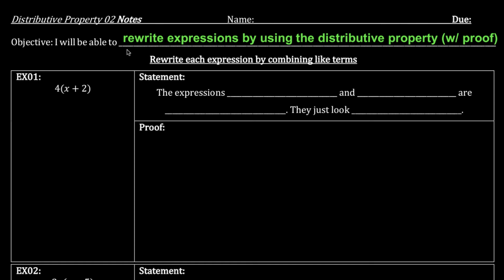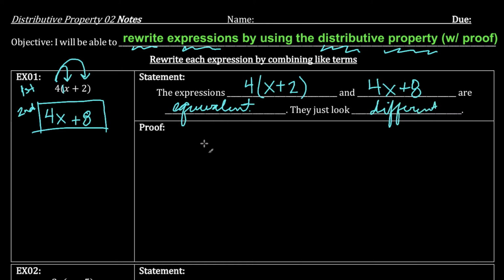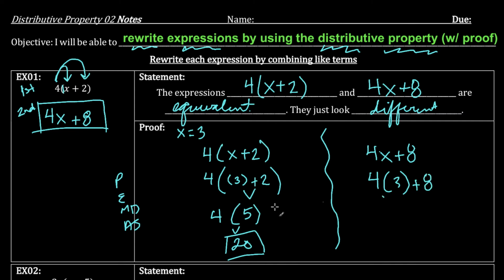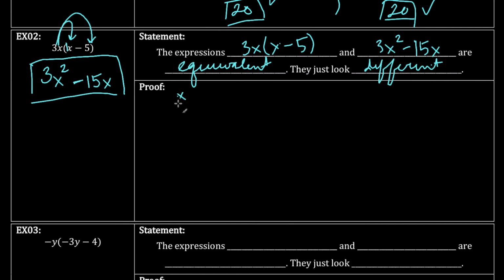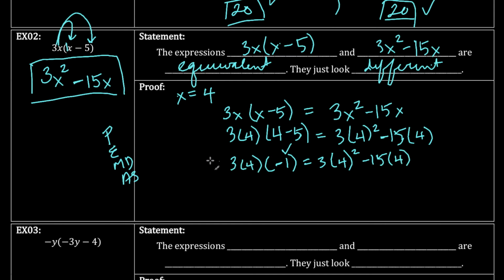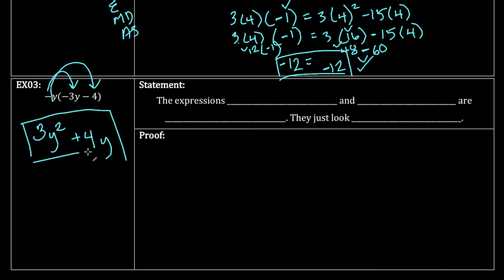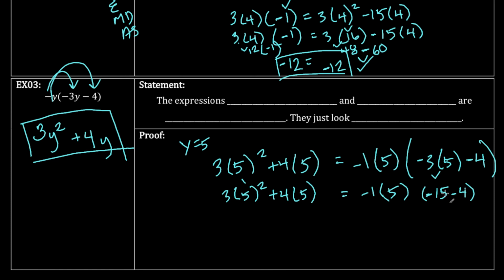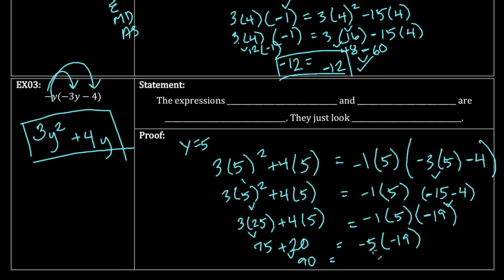07 The Distributive Property 02